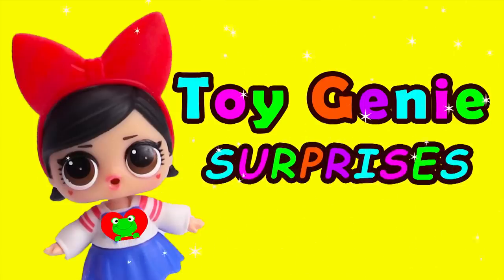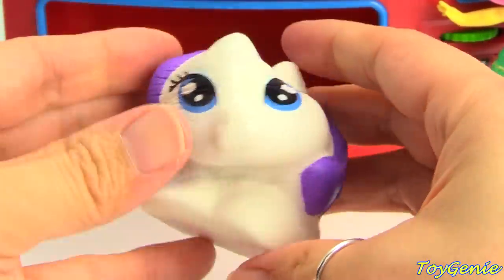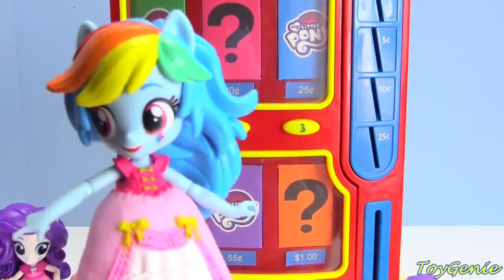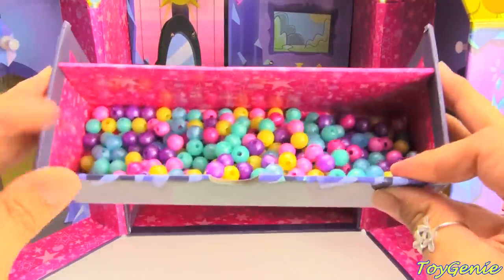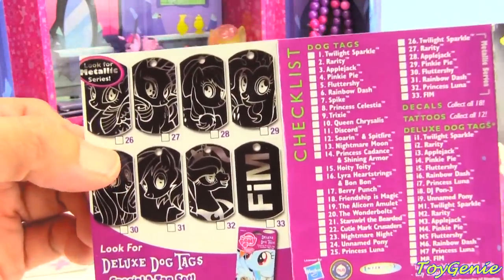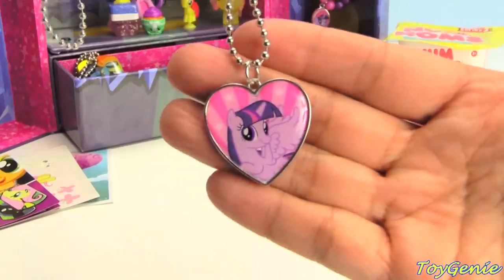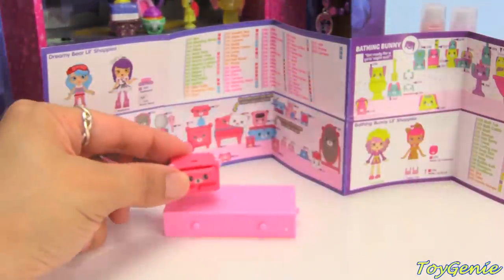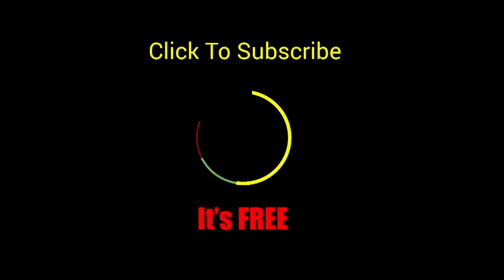Finding My Little Pony Vending Machine Surprises with Wrong Clothes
Finding My Little Pony Vending Machine Surprises with Wrong Clothes.  What will each My Little Pony Equestria Girl find in the vending machine?  What surprises will there be?